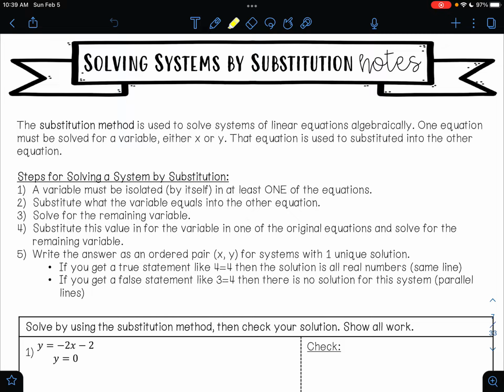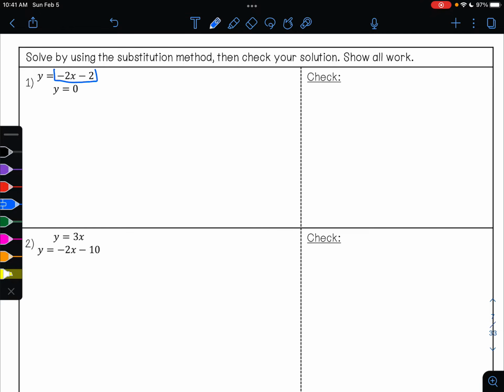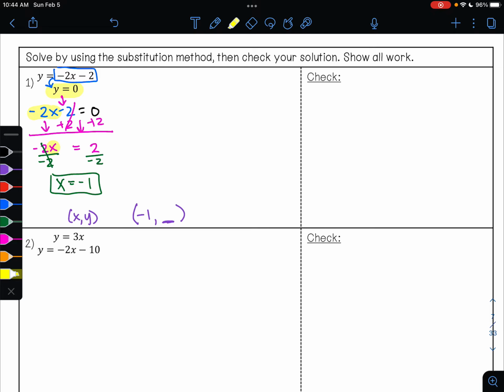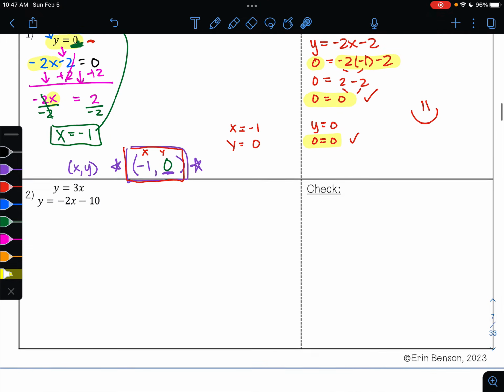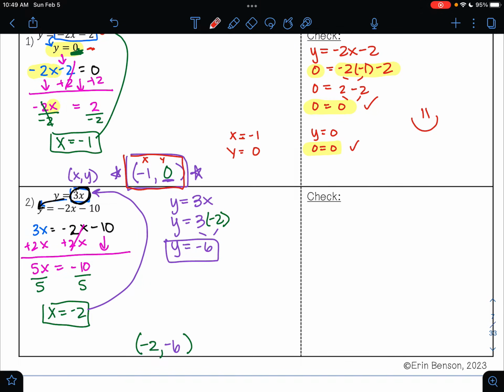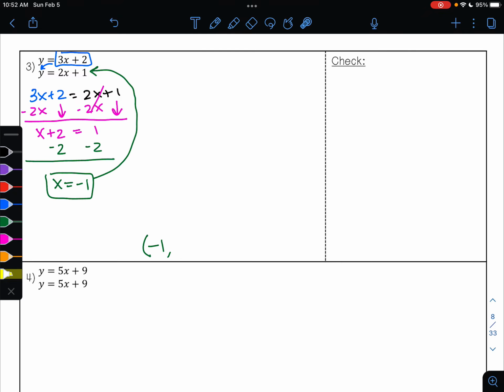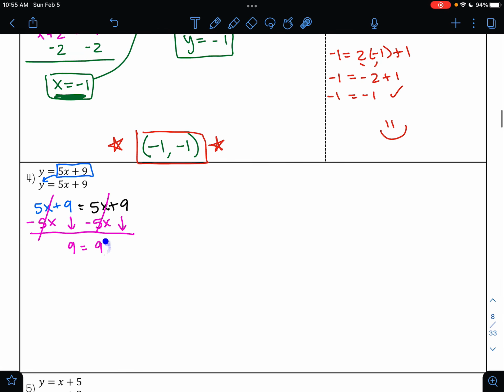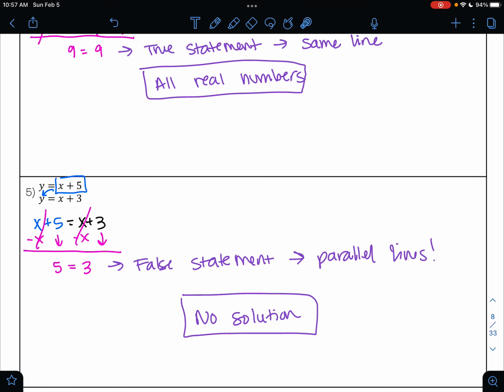Solving Systems by Substitution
In this video, I will show you how to solve a system of linear equations in 2 variables by using the substitution method. All equations in this video will have y isolated. y will either equal a algebraic expression or a constant. We will also check our answers by plugging into the original equations.